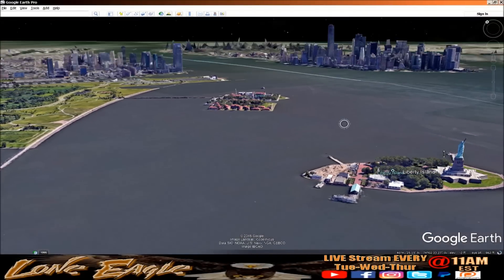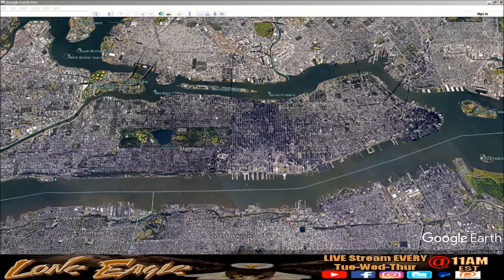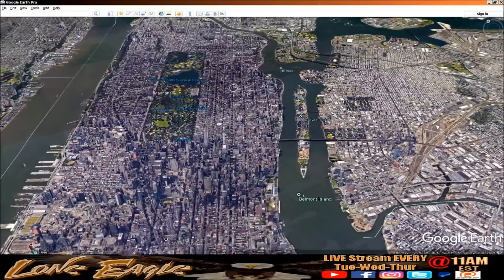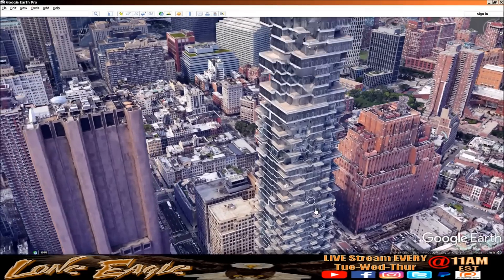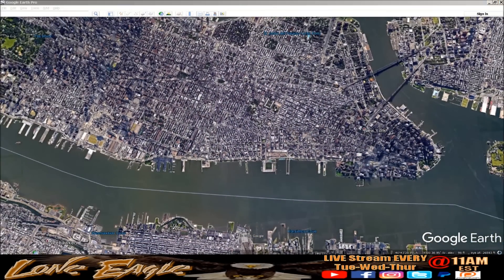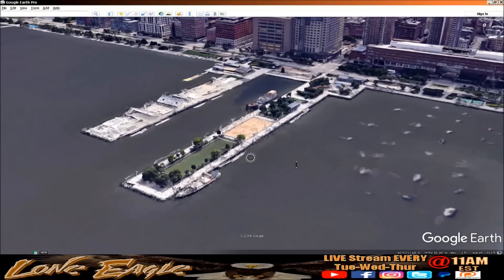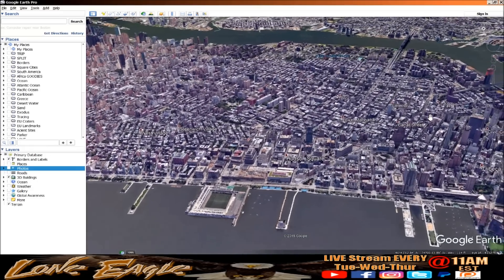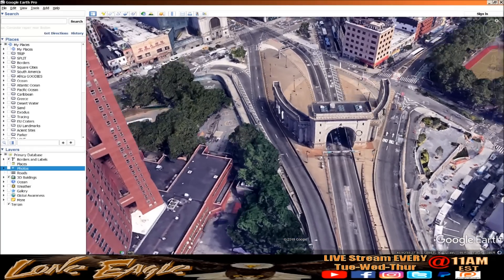Mandela Effect: NEW YORK CITY: NEW BUILDINGS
Took a look at New York City after my last tour via Google Earth months ago.  Peace!

Thank you so very much for all the support over the past three years.  All those kind comments are what truly fuel this channel, and all the positive outlooks all of you have is incredible!

PEACE!!!